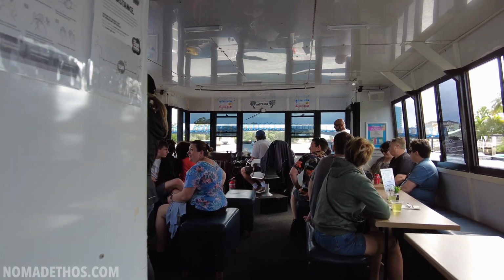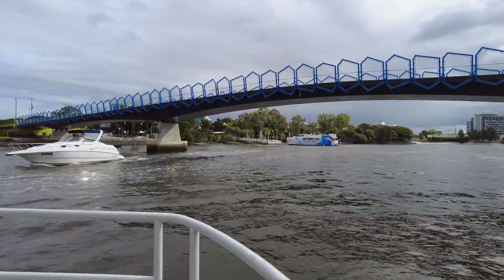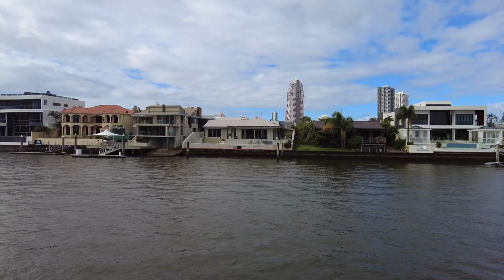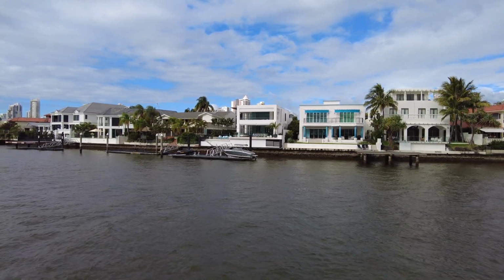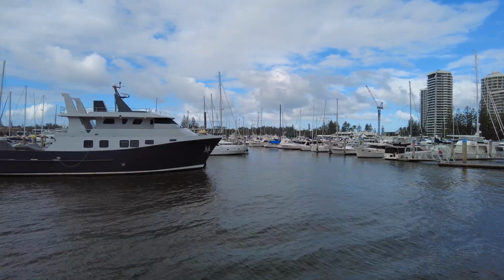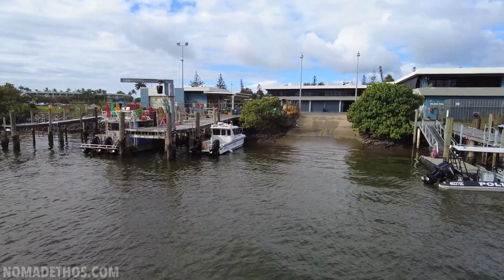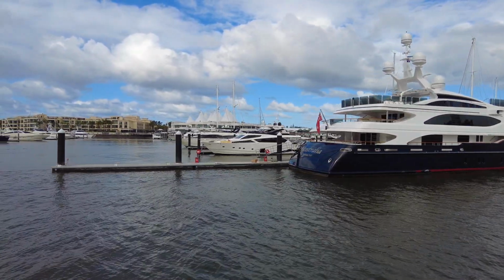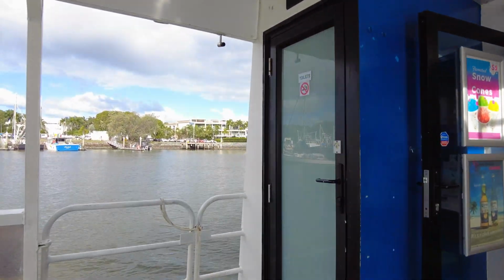Gold Coast - Surfers Paradise River Cruise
■ City: Gold Coast
■ Suburb: Surfers Paradise
■ Postcode: 4217
■ State: Queensland
■ Country: Australia

Recorded on 17 April 2022 | Sunday 2:00 pm